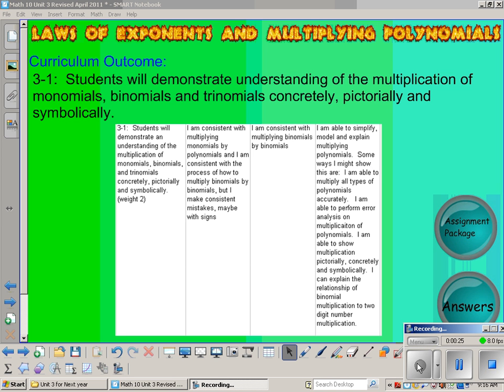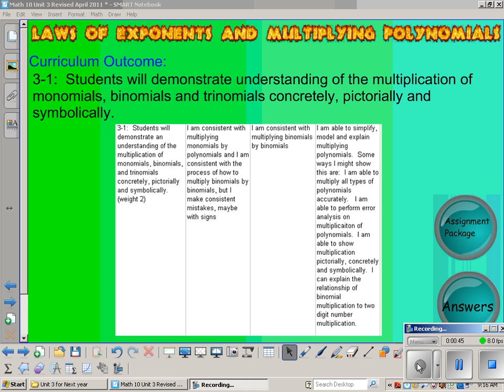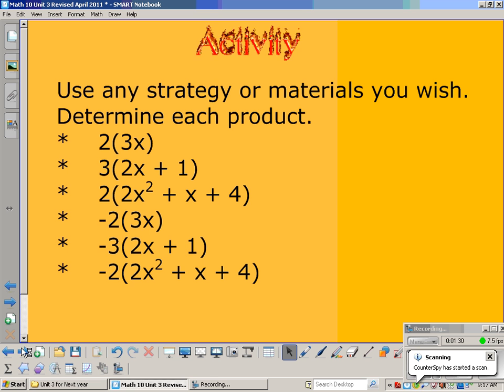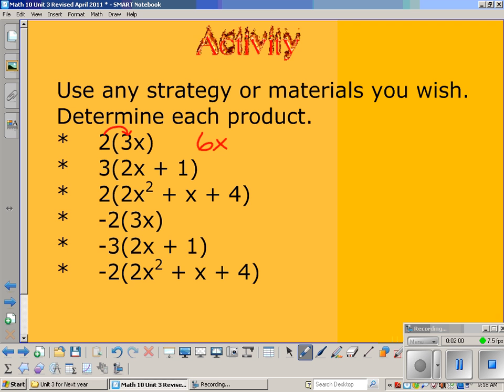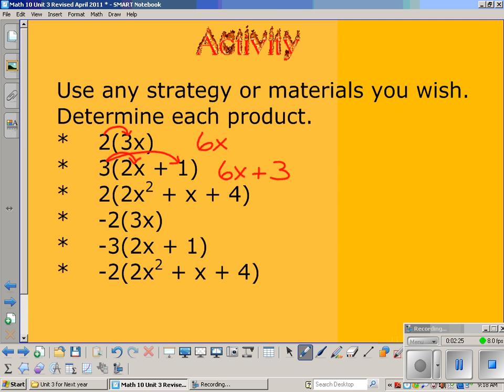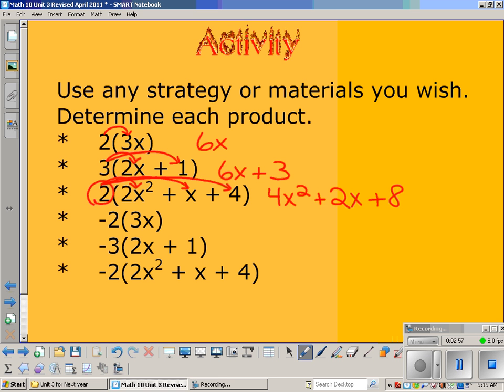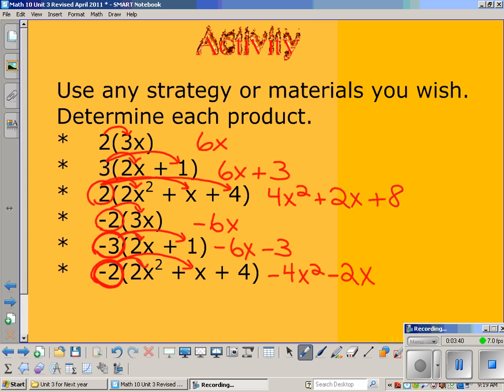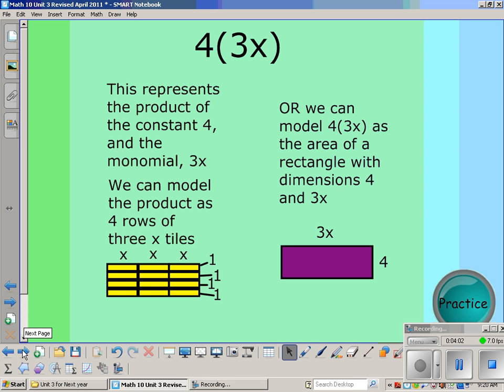Lesson 1 Constant by Polynomial